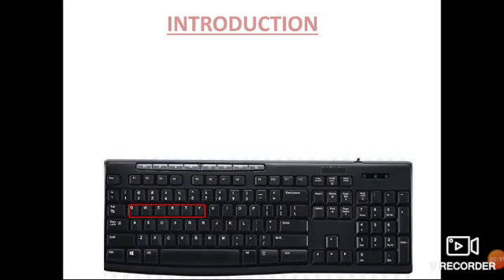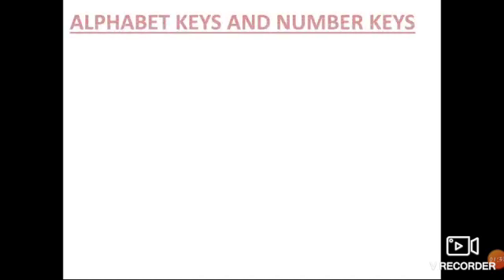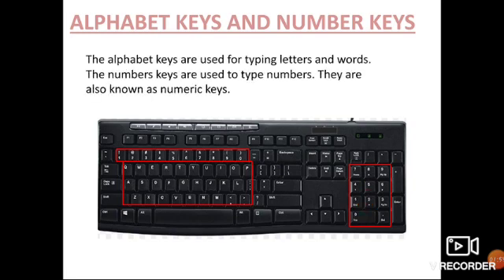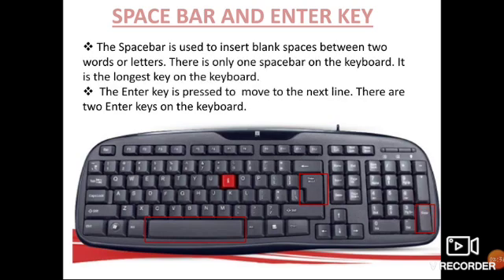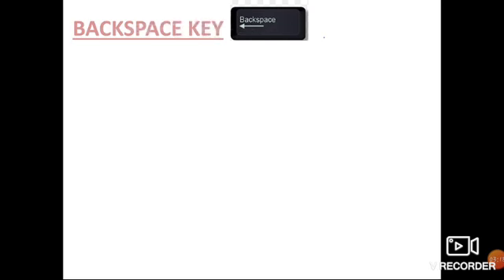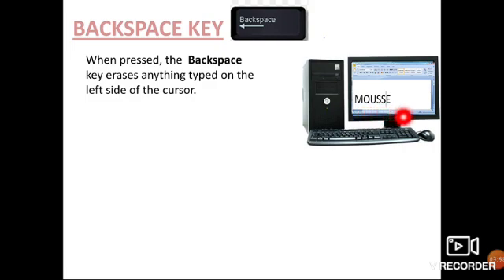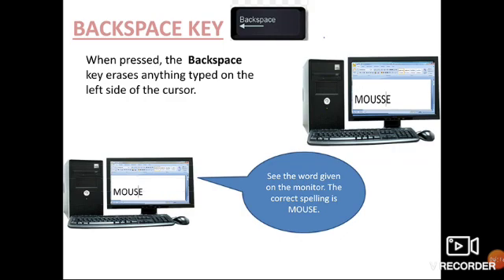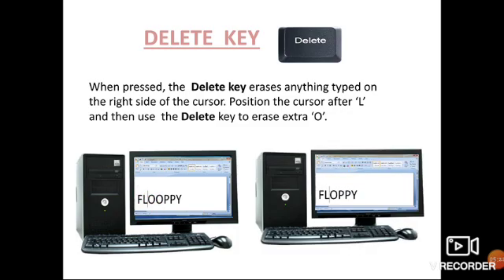SVM CBSE || STD 1||COMPUTER||CH:4||KEYBOARD